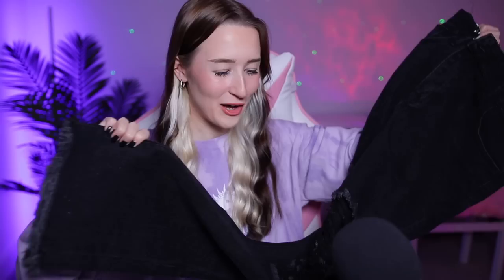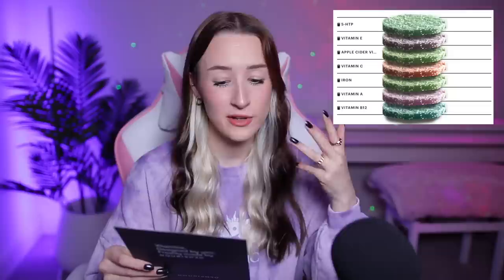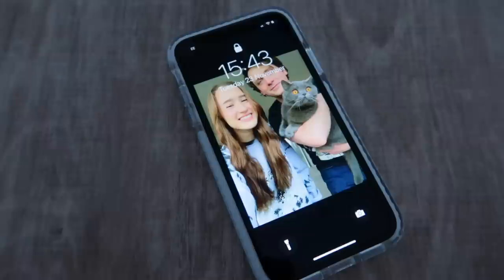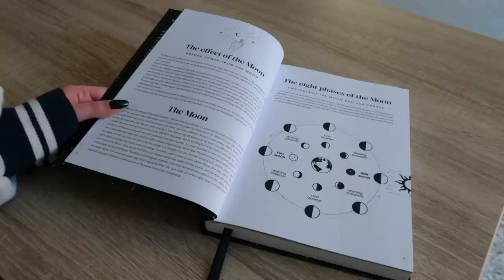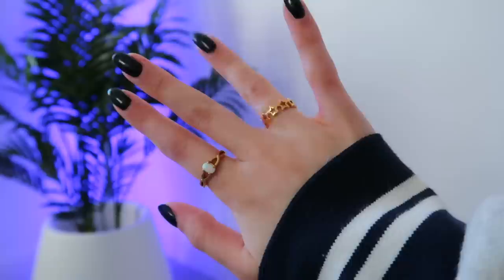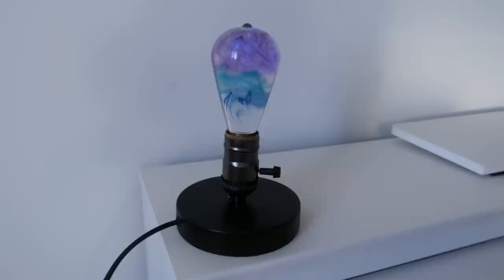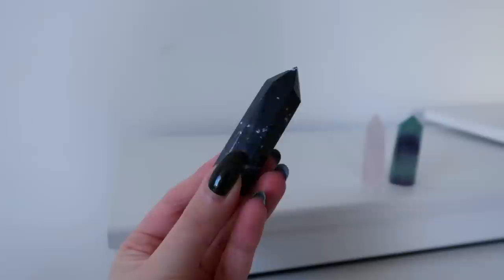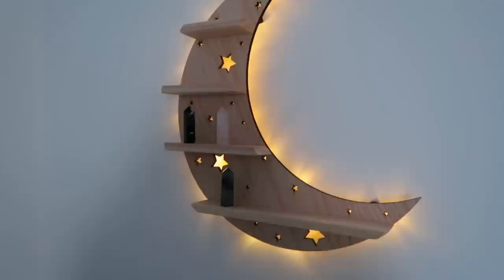I Bought EVERY Instagram Advert For A WEEK! This Is What Happened...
Sophie Louise
c/o M&C Saatchi Social
36 Golden Square
London
W1F 9EE